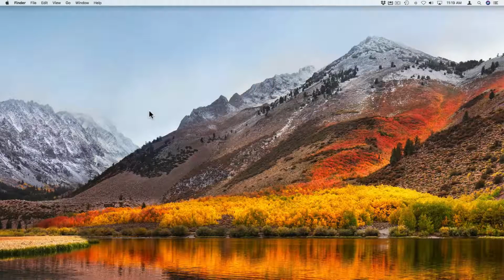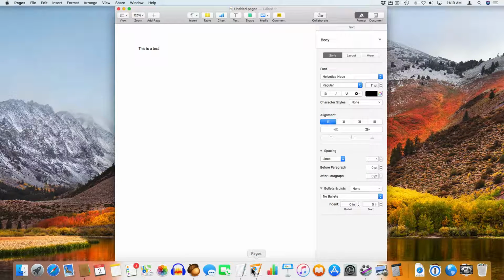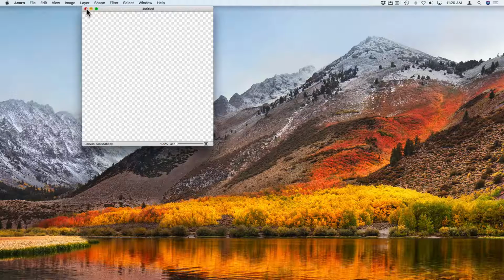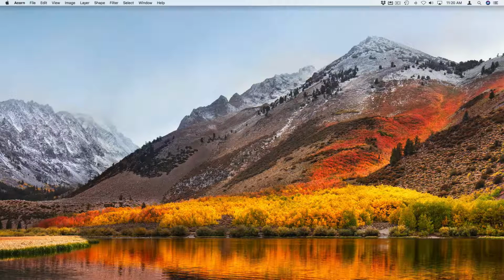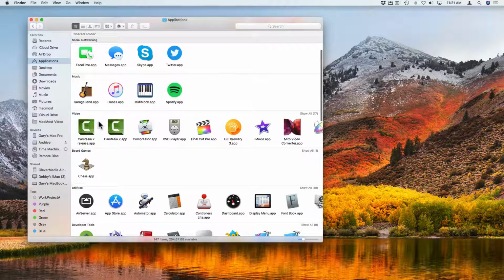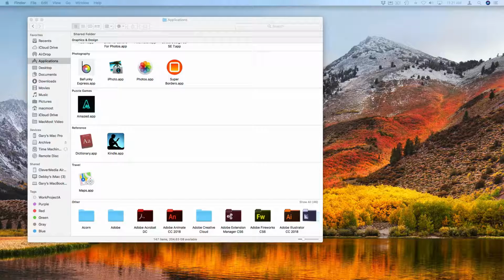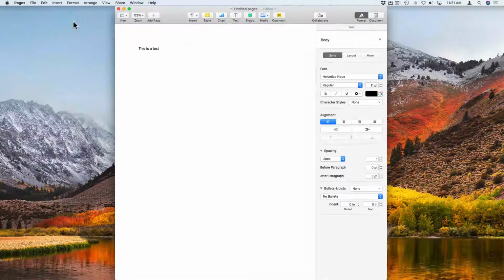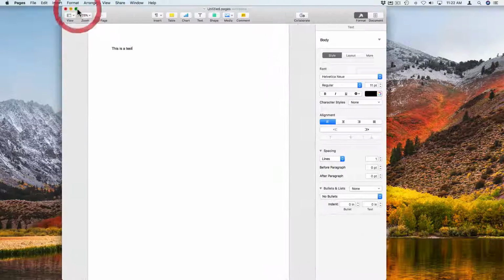101 Mac Tips Episode 4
MacMost host Gary Rosenzweig shows you 101 useful productivity tips for using your Mac. In this episode: Autosave, Close Button, App Categories, Full Screen. for daily video tutorials and sign up for the free weekly MacMost newsletter